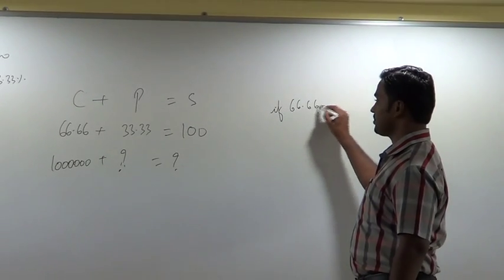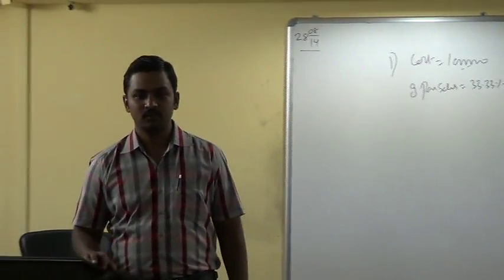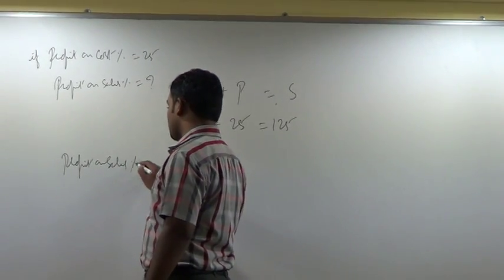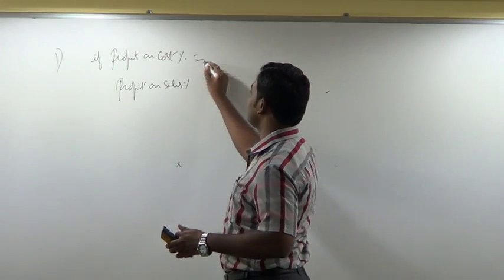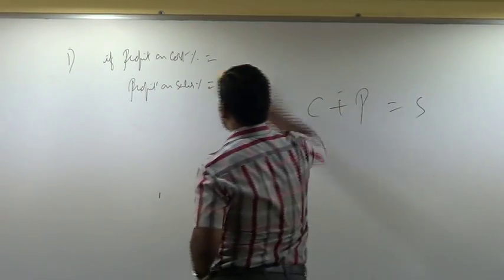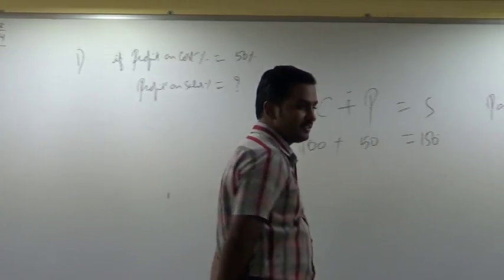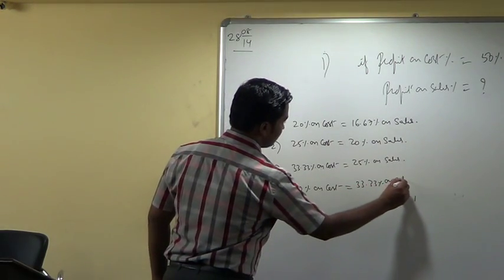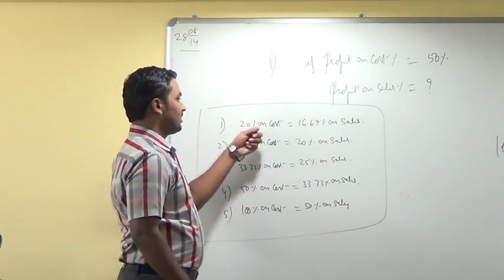FINAL ACCOUNTS LECTURE 11 (3)